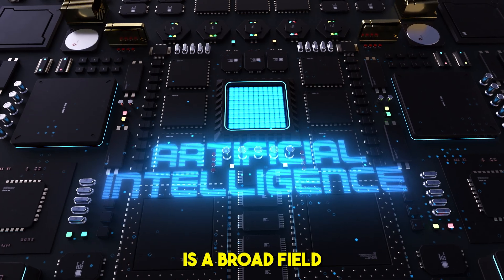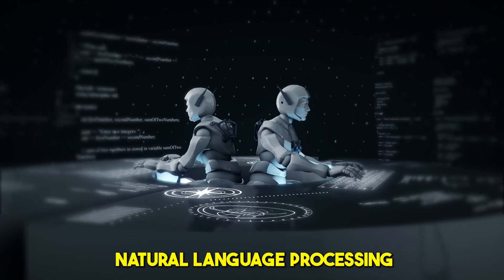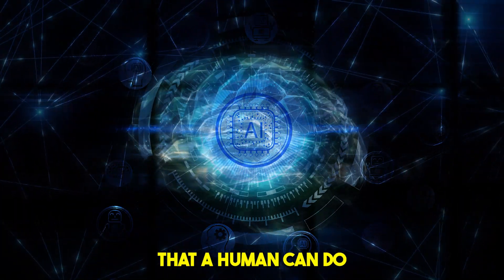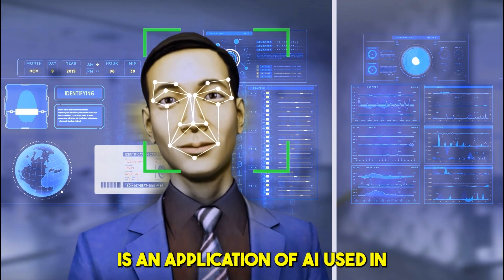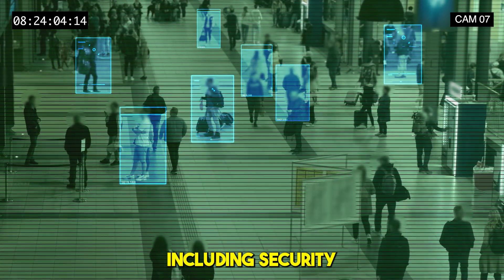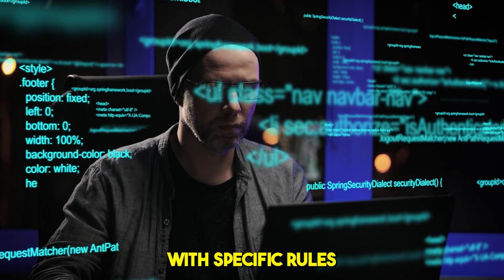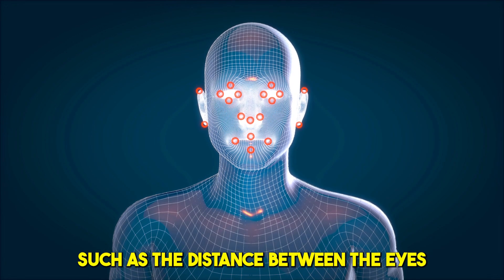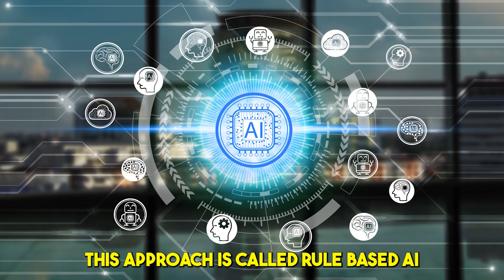How Does AI and Machine Learning Work?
AI and Machine Learning, how are they different? Aren’t they

The Rise of Artificial Intelligence (AI) has since helped humans to live a hassle-free life in making basic processes faster, and as we advance more on technology, AIs also become smarter. But how do AIs really work and is it just relying on Machine Learning?

AI is an analytics-based operation developed to execute jobs that ordinarily require human intelligence, and they are programmed in two ways. One is Narrow or weak AI that performs tasks that are programmed to it, and the other is General or Strong AI that has the ability to adapt more than the data it was programmed with, and this is where Machine Learning subsets.

Machine Learning is the power of AI to adapt more data and learn to extend its knowledge about a task it’s meant to process. We currently use these two AI categories in Facial Recognition, and some devices are more adept than others resulting in failed attempts on opening a phone or entering a saved password secured by Face Recognition.

With issues on data biases that result in process failures, can we really rely on AIs, especially on security? Can Machine Learning improve or there will always be downside to this data-driven technology that can affect certain aspects of security?